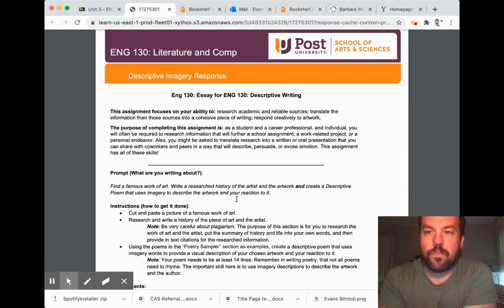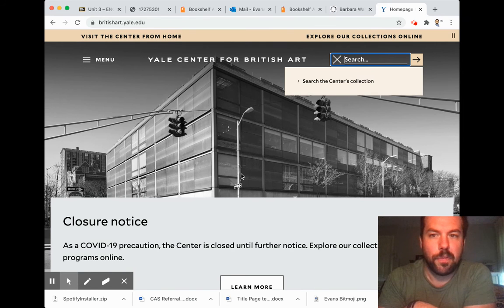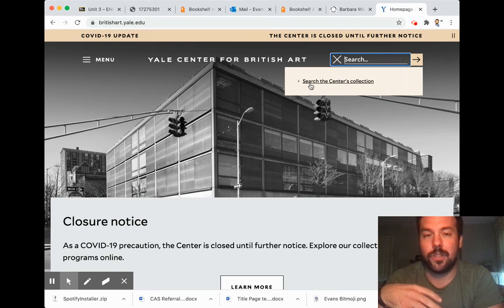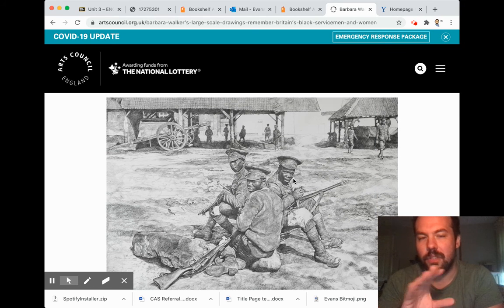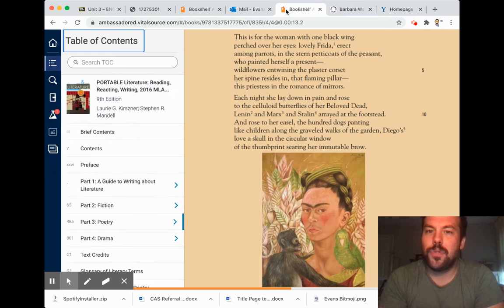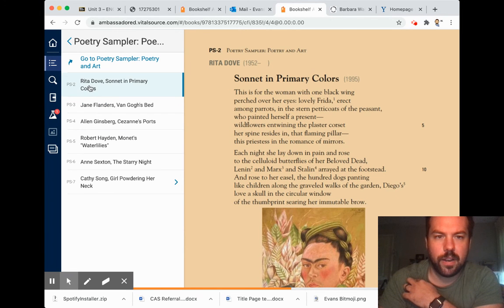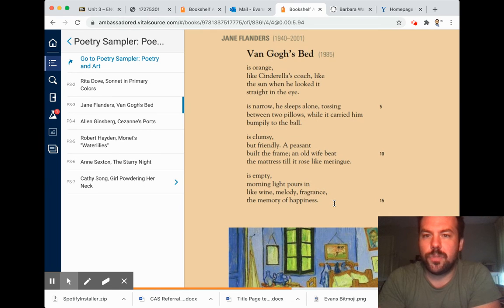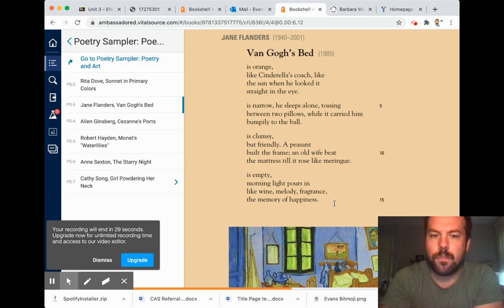Week 3: Artwork and Poetry